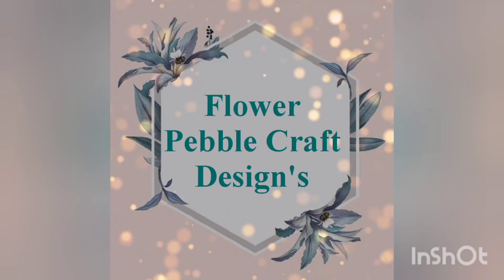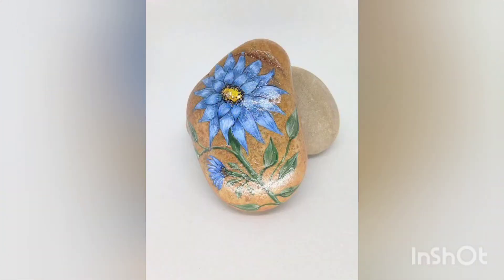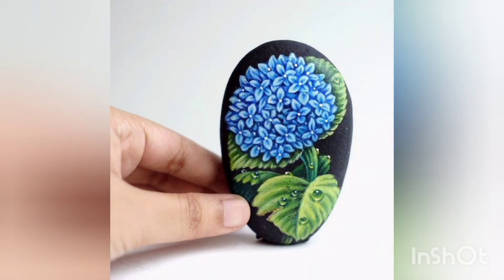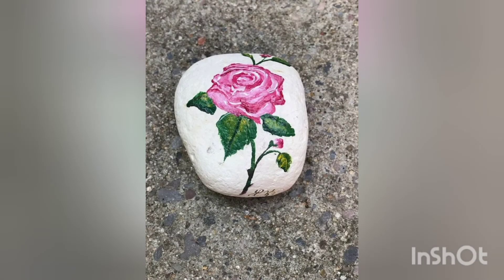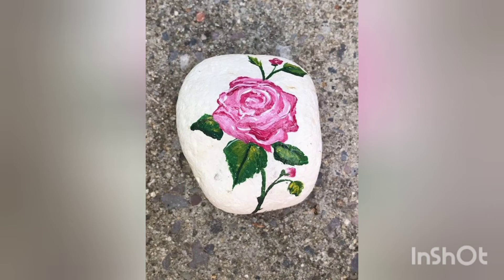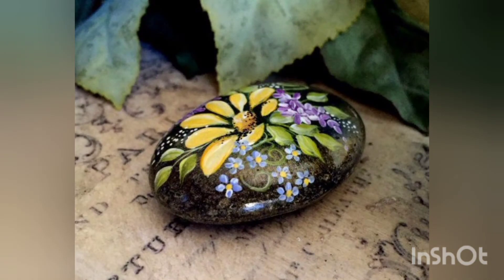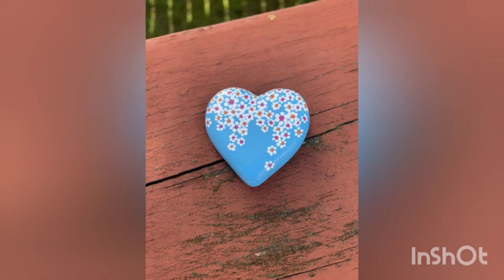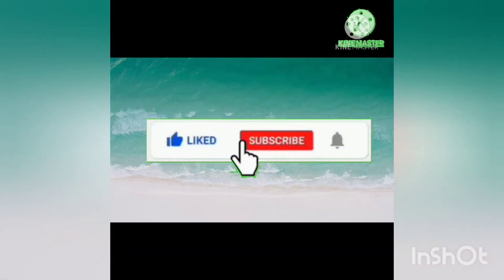Flower Pebble Craft Design's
Flower Pebbles
Craft work